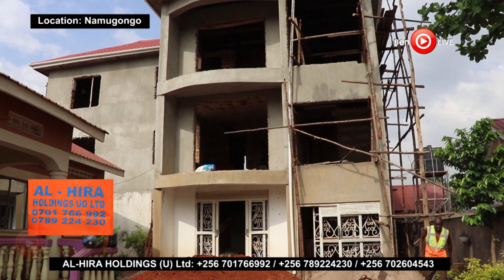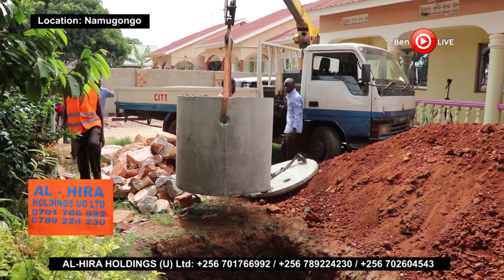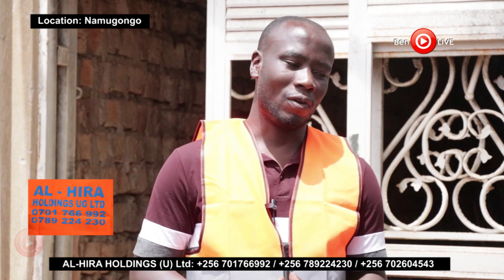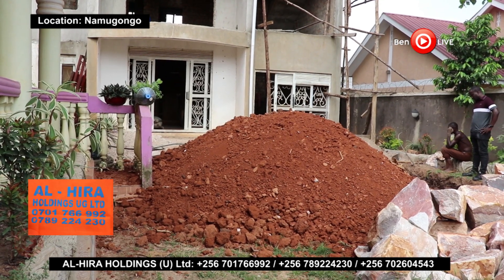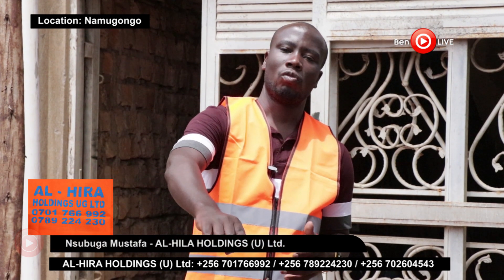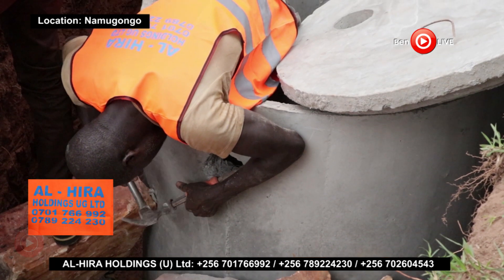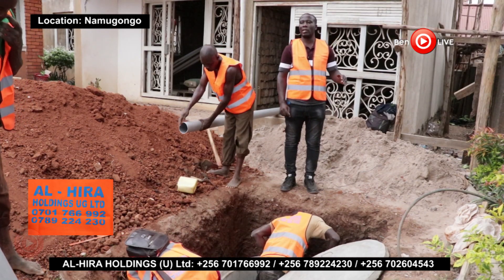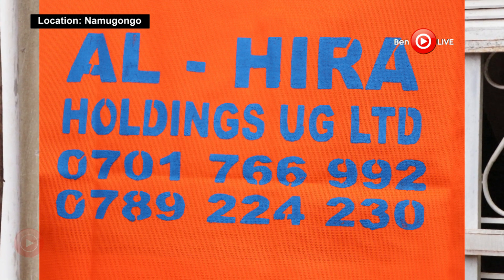Bio-digester (Bio-septic tank) by AL-HIRA HOLDINGS (U) LTD saves construction costs, improve Hygiene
Bio-digester (Bio-septic tank) Explained: An Alternative to a Septic Tank
Bio-Digester Septic Tank experts: Save on construction costs with a perfect Bio-digester by AL-HIRA HOLDINGS (U) LIMITED